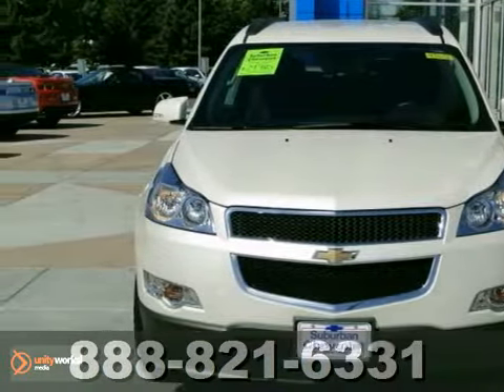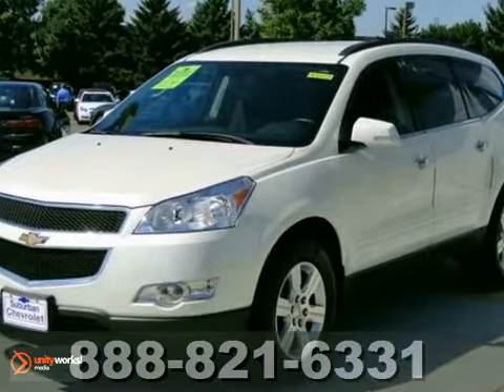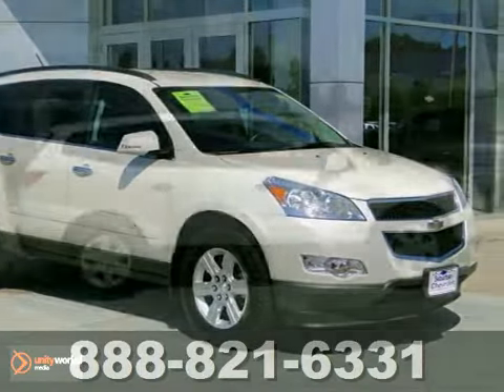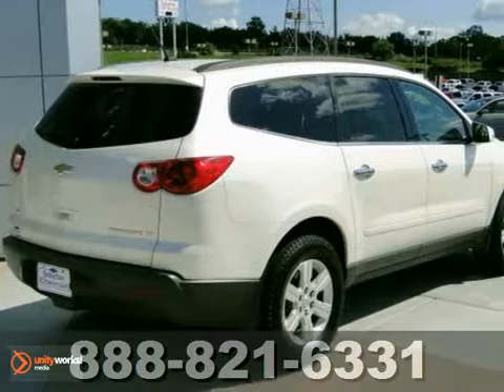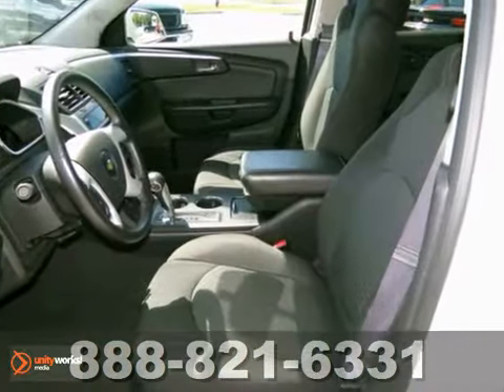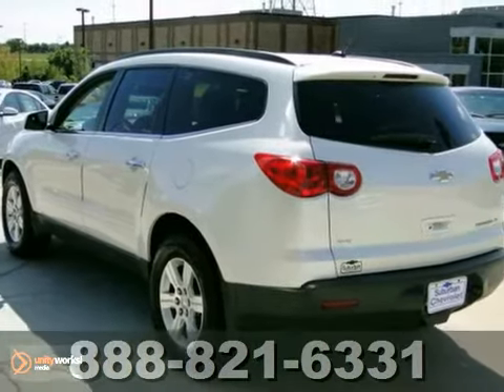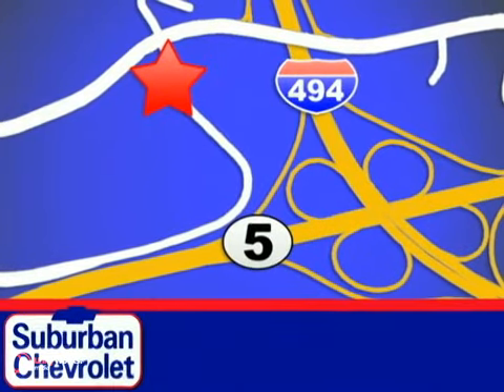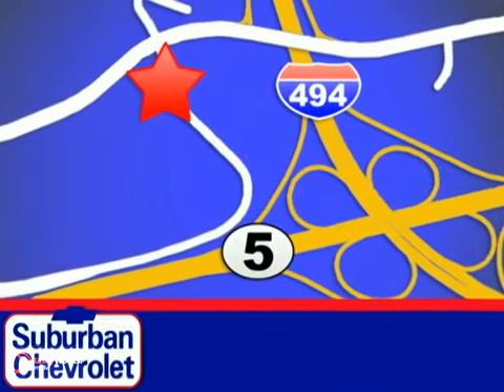2012 Chevrolet Traverse 4355P in Minneapolis St Paul, MN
SOLD - If you are looking for real value on a great used car, Suburban Chevrolet invites you to call and make an appointment to view this 2012 Chevrolet Traverse, stock# 4355P. We are conveniently located near Minneapolis St Paul, MN and known for our great selection, reliability and quality. Call to take a look at this 2012 Chevrolet Traverse today.

Suburban Chevrolet
12475 Plaza Drive
Minneapolis St Paul MN, video